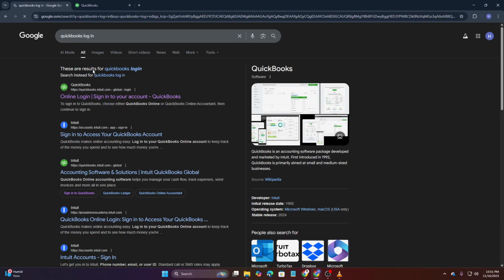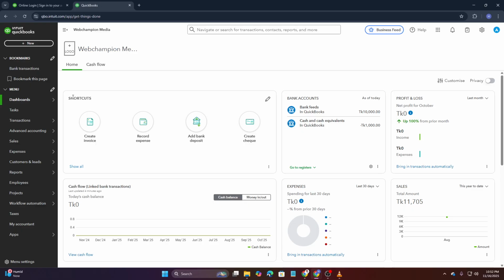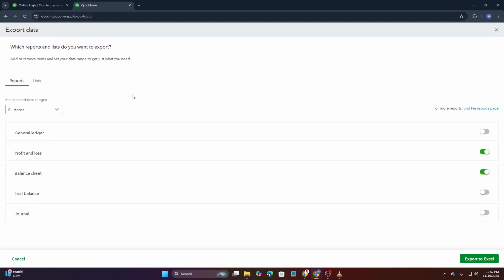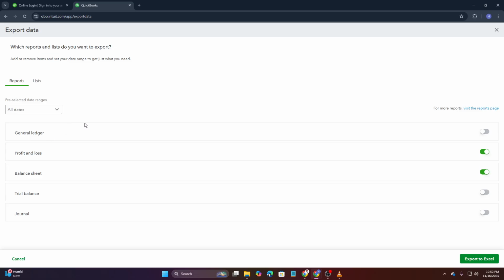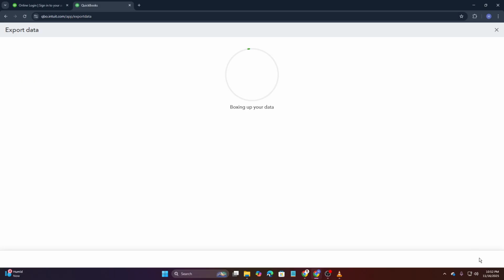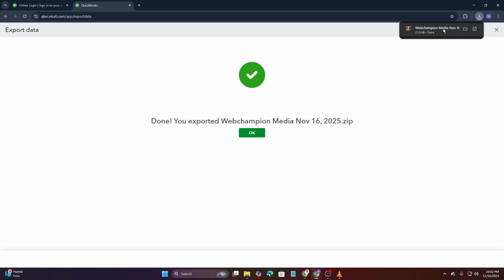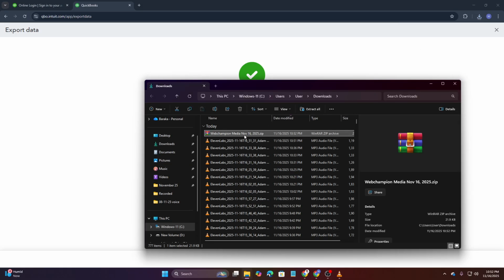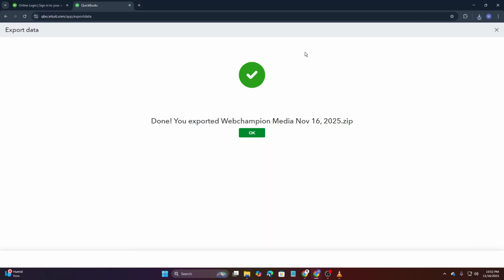How to Backup on Quickbooks - 2026 (NEW METHOD)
How to Backup on Quickbooks
In this video How to Backup on QuickBooks, you’ll learn step-by-step how to safely save your company file and protect your accounting data using the QuickBooks backup feature, including how to create automatic backups and restore files easily.